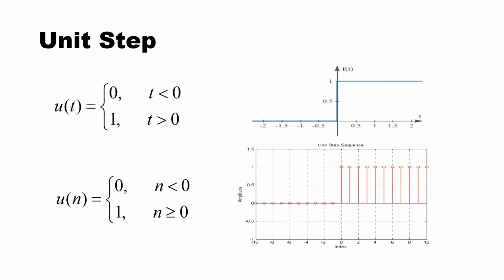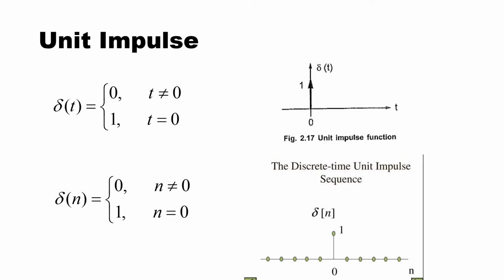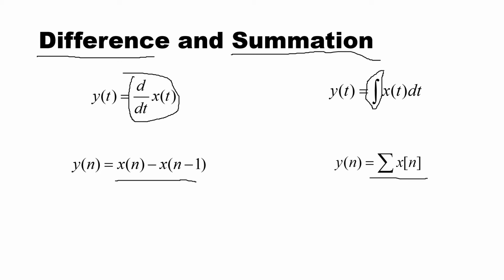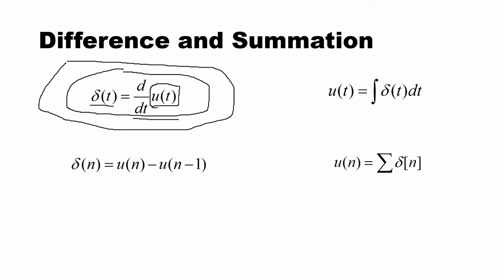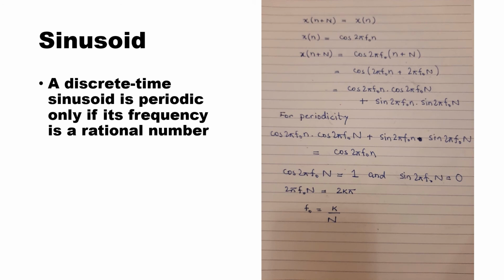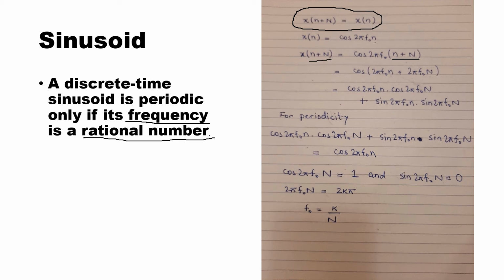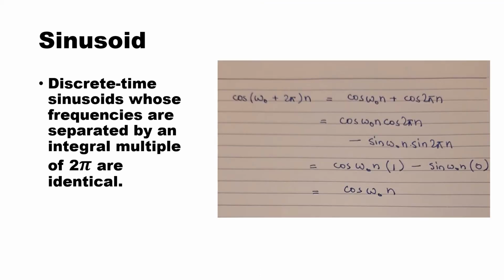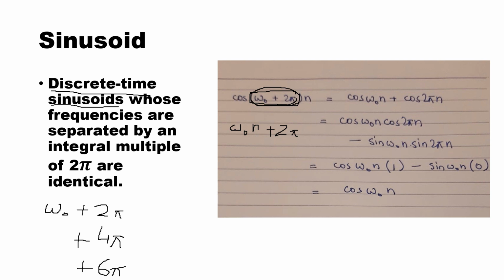Lecture 5_1: Elementary Signals and Signal Operations